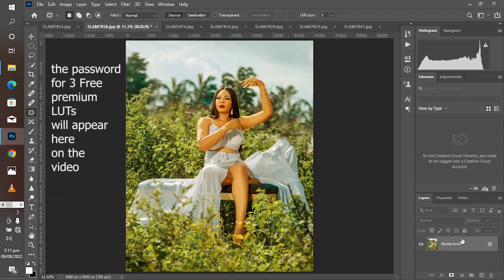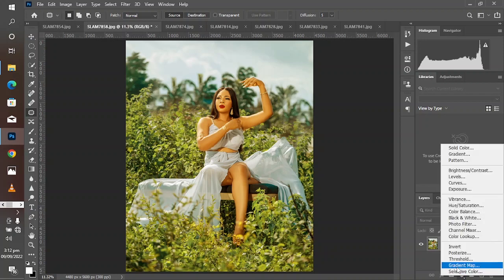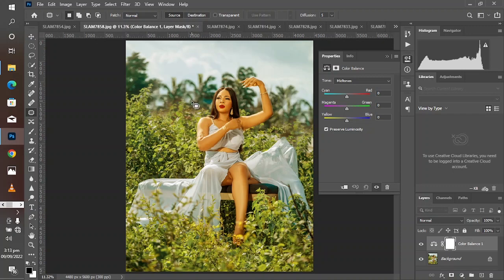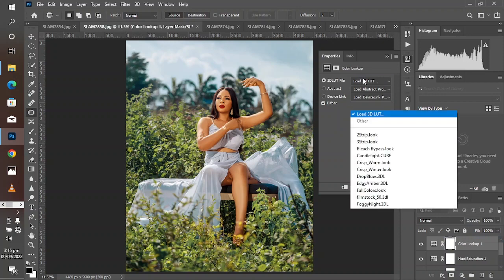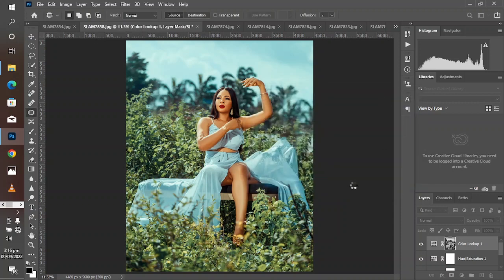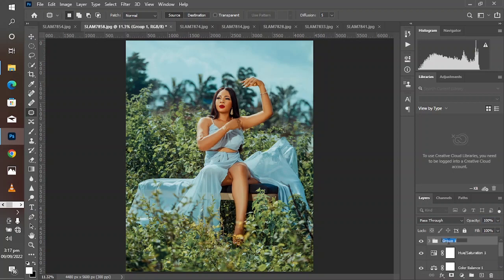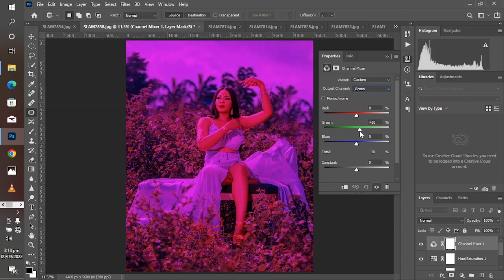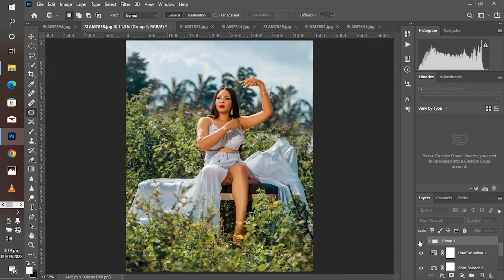Master Color Grading Using LUTs Correctly + Free LUTs in Adobe Photoshop | Tutorials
Using LUTs is only Amazing when done correctly.
follow through this video to master the art of color grading with and without LUTs in Photoshop.

Most Photographers find it difficult to get the right Color Grading on their supposedly Great shots.
Our over 2500+ LUTs, Photoshop Actions And Presets (Lightroom, camera raw), will take your Images from normal, boring images to Great Looking Amazing Images. Gives every image its Unique Look and Feel.
You are Just a Click away!
Pricing is flexible!
Depends on What and How many you want.

Available installation and User Guide for the LUTs, Actions and Presets

Stop wasting your time on Retouching.
use our Auto-retouch Photoshop Action!
plus How to instructional Video

Available Proof before Purchase
Become a Big Name Photographer Today!

This Product offer is available for a limited time!

No more Photo Editing Frustrations!

Get Updated on our very valuable freebies
once you Purchase any of our product

take this photography journey with an Award winning Photographer!
learn the easy, directional, structured way!

Master Color Grading Using LUTs Correctly + Free LUTs in Adobe
Photoshop | Tutorials

a slammy photography tutorials

Compactable Software:

⚫Adobe Lightroom classic and mobile
⚫Adobe Photoshop Camera Raw
and similar software